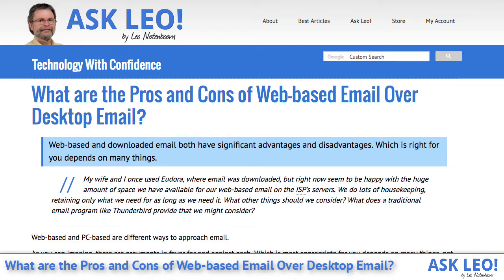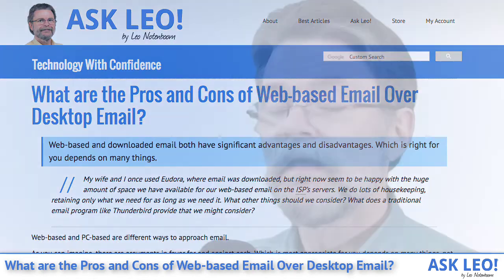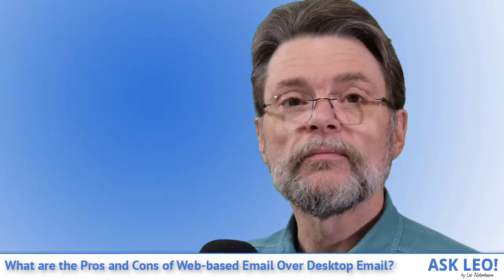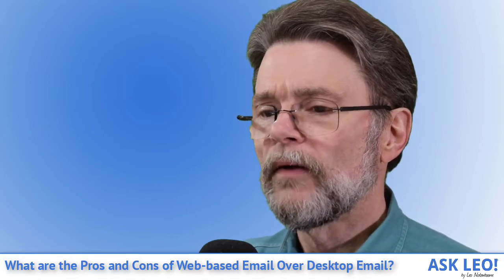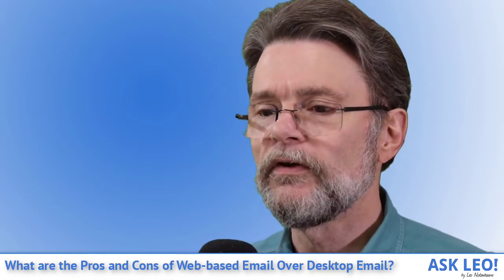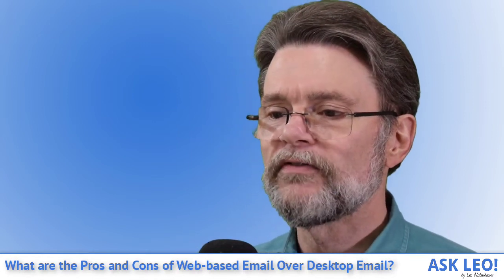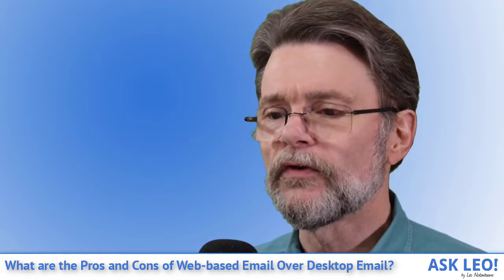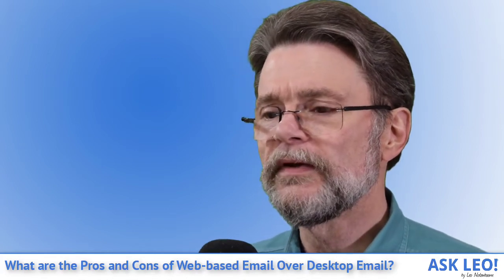What are the Pros and Cons of Web-based Email Over Desktop Email?